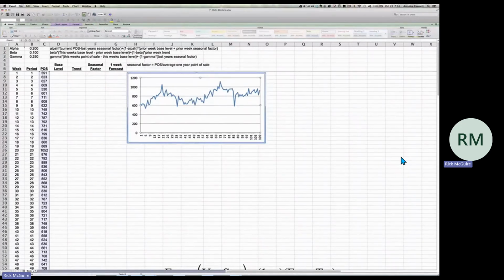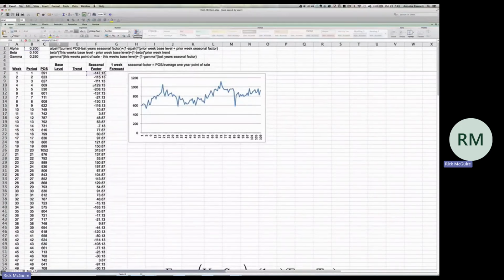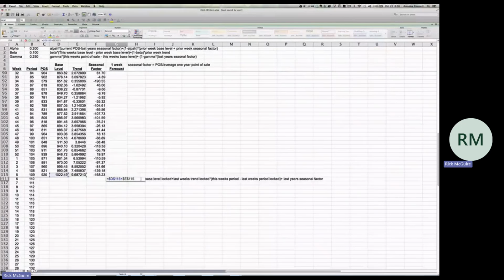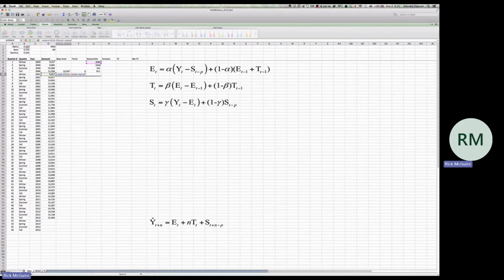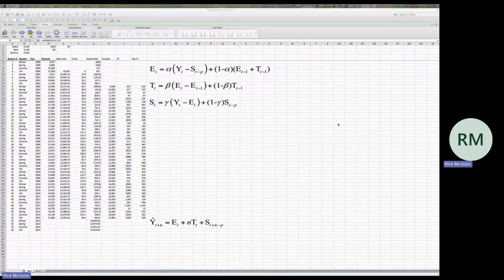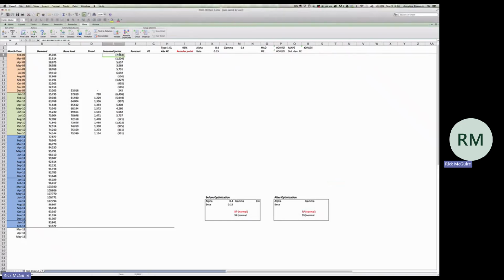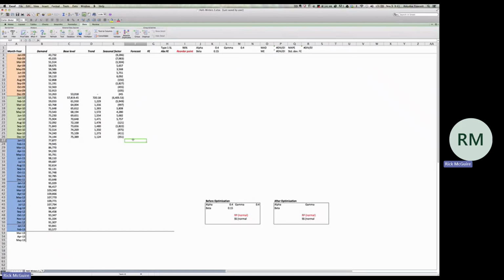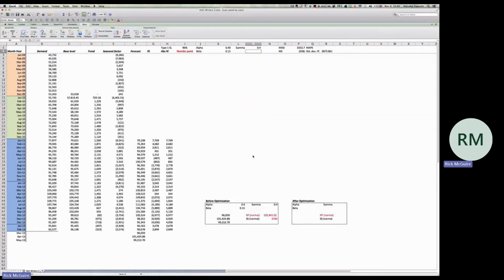CPSM 2 C 6 a Winters Forecasting Technique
Holt Winters Method using MS Excel on YouTube by Business Logistics
This is a 3-part YouTube video that walks you through how to use the Holt-Winters or just Winters forecasting methodology.
This is much more than you will need to know for the CPSM test. The only thing you need to remember about the Winters method of forecasting for the CPSM test is that it is an extension of Exponential Smoothing.